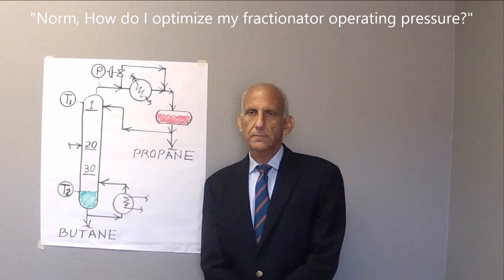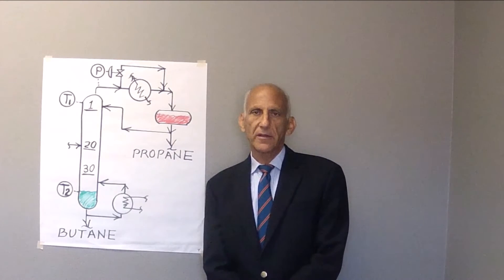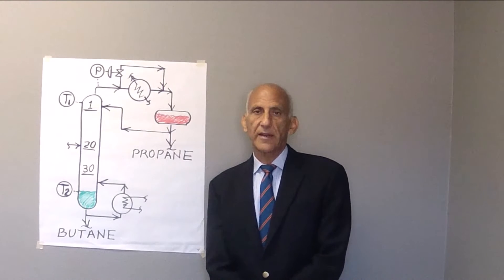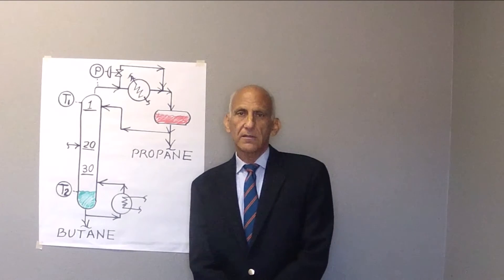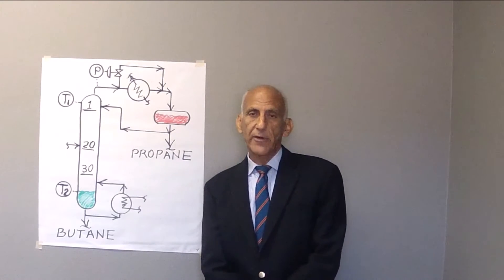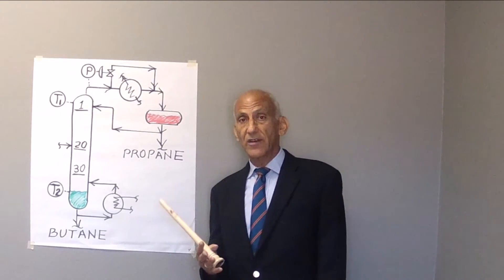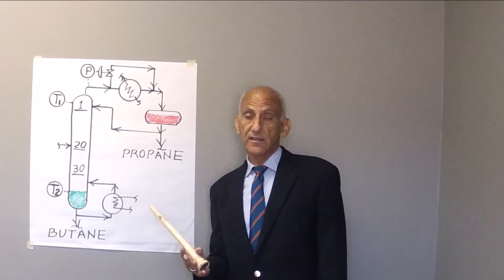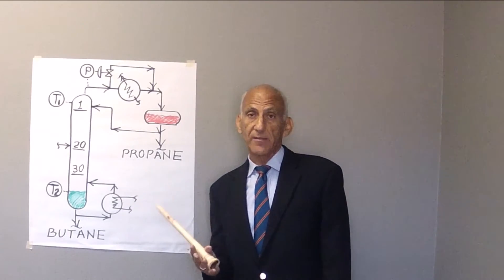OPTIMIZING FRACTIONATOR PRESSURE